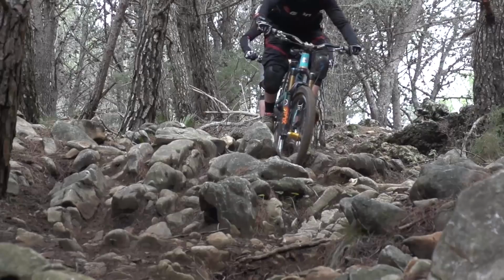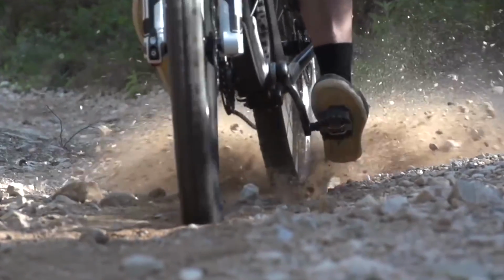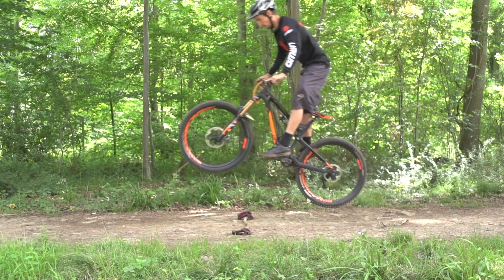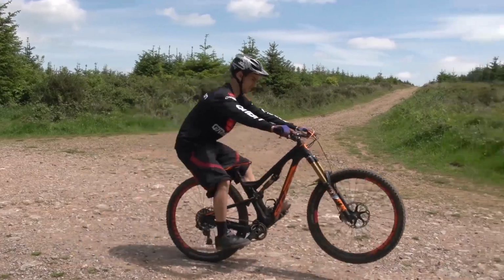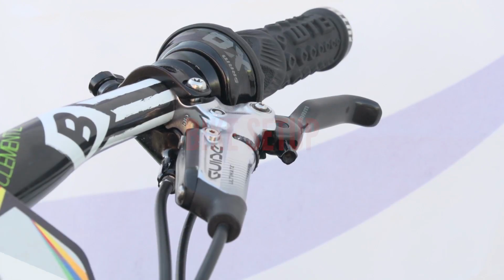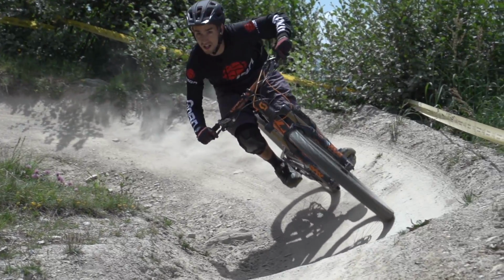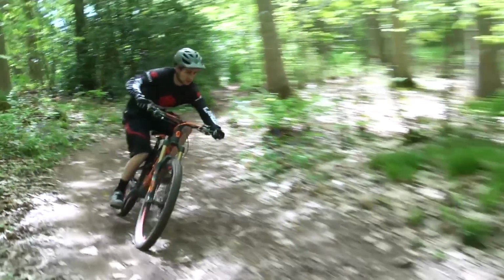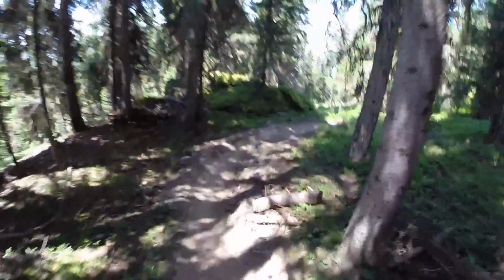Top 10 Mountain Bike Skills To Progress Your Riding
Take your riding to the next level with our top ten tips for becoming an expert mountain biker.

Working on your skills and gradually becoming better and better is part of the fun of mountain biking. There isn't a rider in the world who doesn't have skills that they could work on.

When you're practicing it's really worth focussing on some key areas. Here are our top ten skills to help you improve your general skill level and your riding.